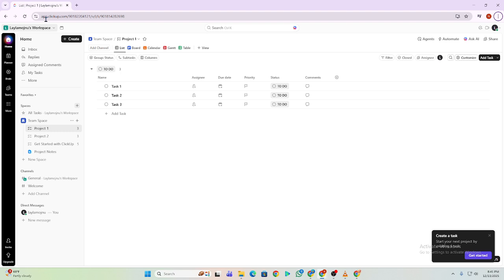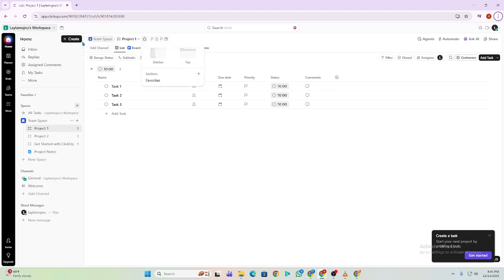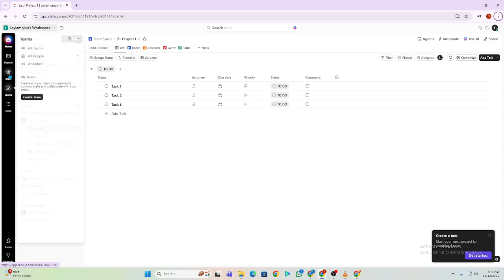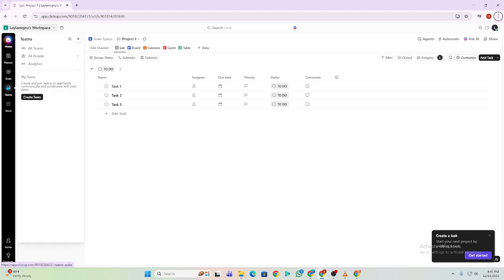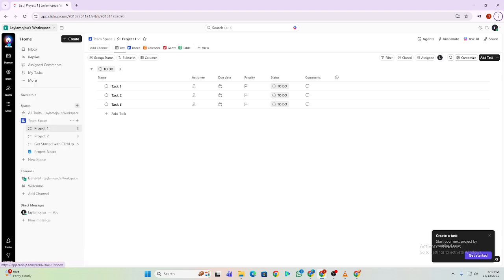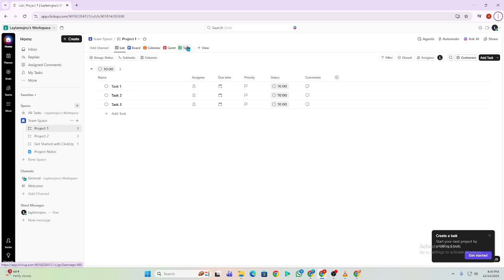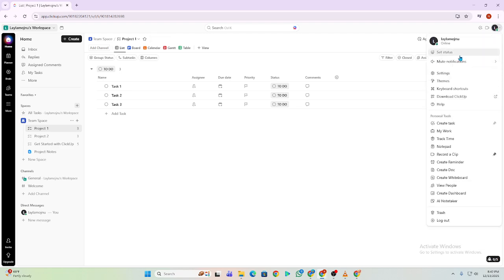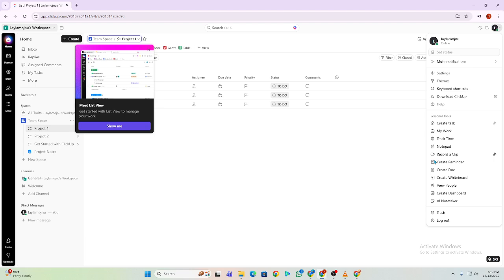How to Cancel Clickup Subscription cancel Clickup Account Full 2026 Guide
In this video, you’ll learn how to cancel ClickUp subscription and cancel ClickUp account in this Full 2026 Guide, including how to downgrade plans, stop billing, delete your workspace, and permanently close your ClickUp account safely. This step-by-step ClickUp tutorial helps you manage subscriptions and avoid unwanted charges easily.